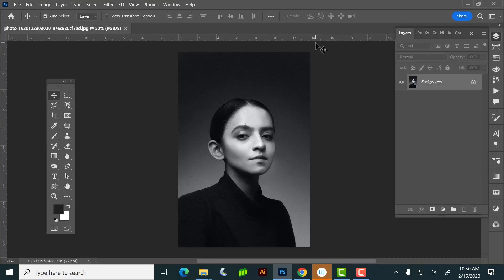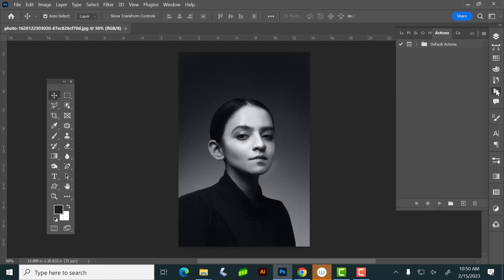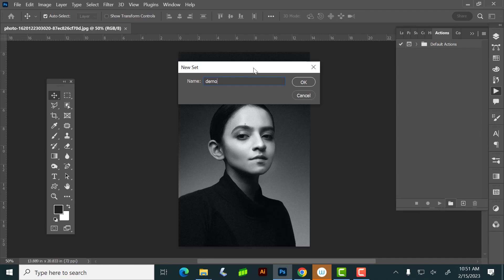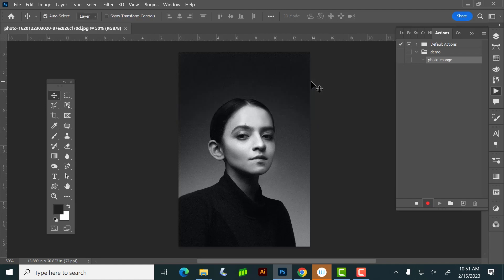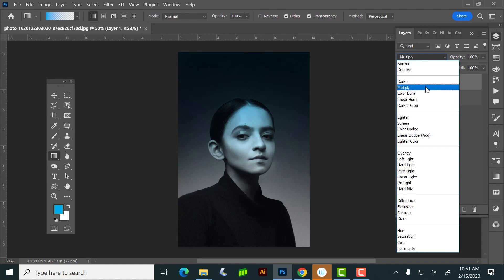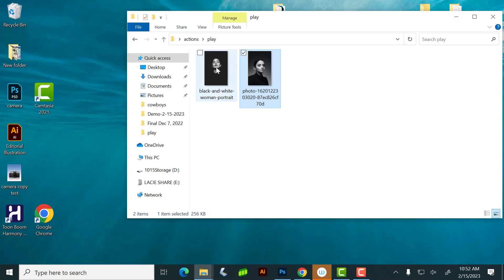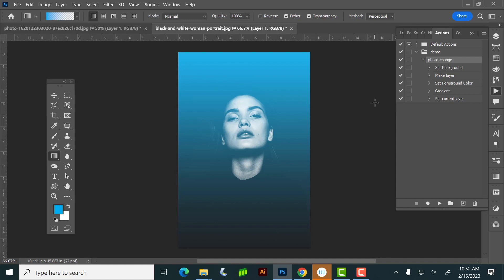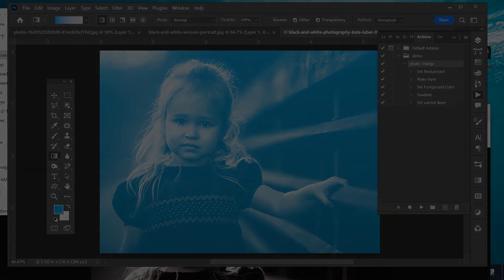Photoshop Class Demo 1/14/2023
Actions